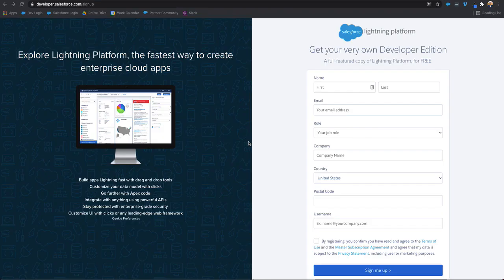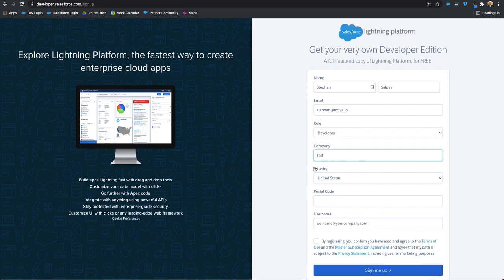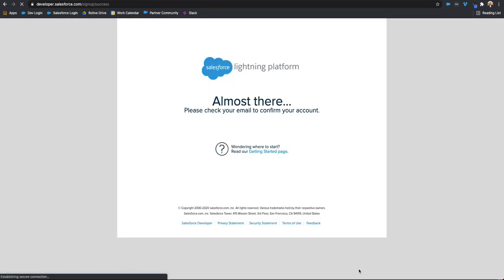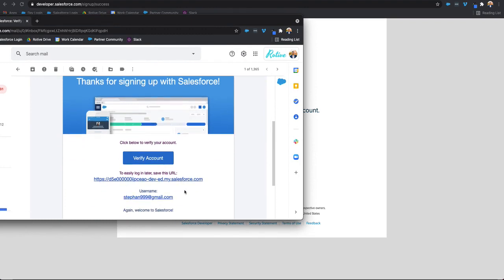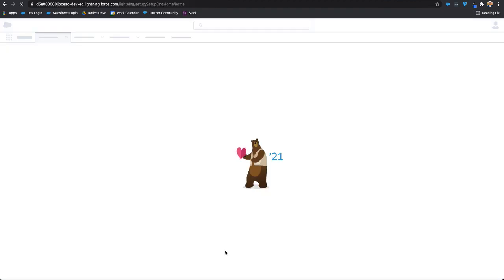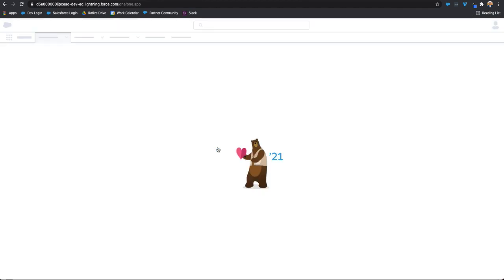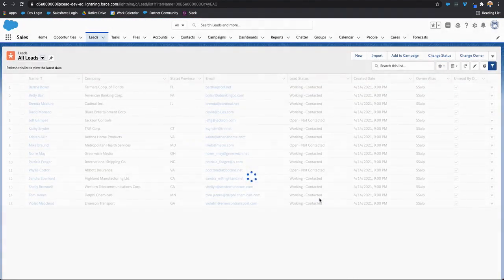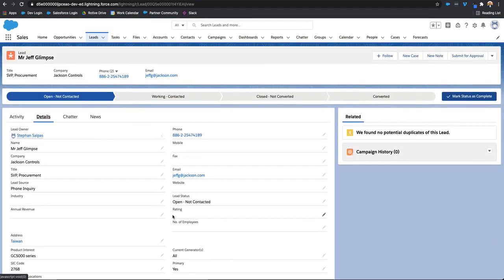How to Create a Salesforce Developer Org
Learn how to sign up for and create a Salesforce Developer Org. Signup form